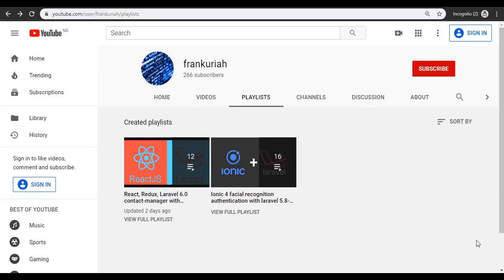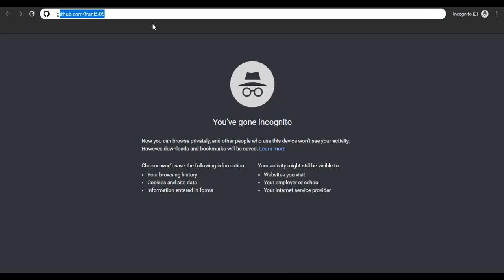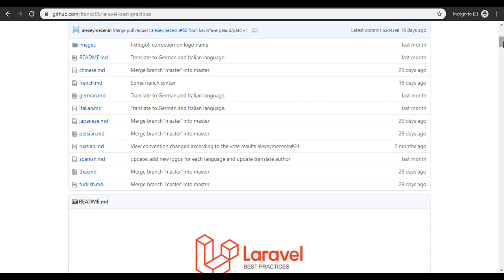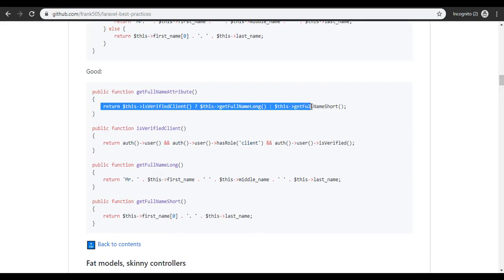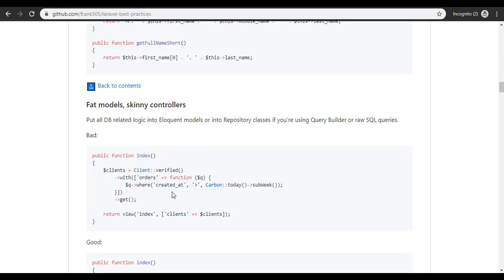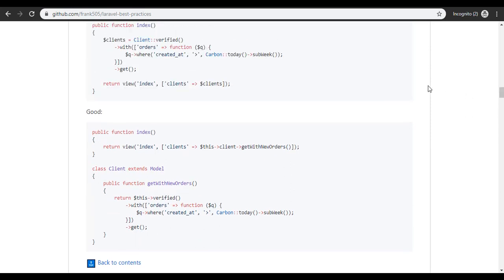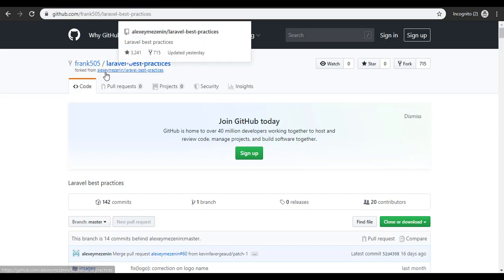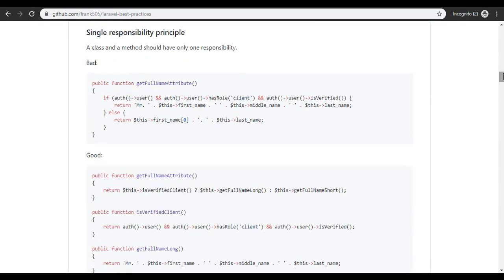Laravel Best Practices 2019/2020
Even though best practices in software developement for any tool or technology is subjective this video introduces us to an awesome github repo focusing on Laravel Best Practices...